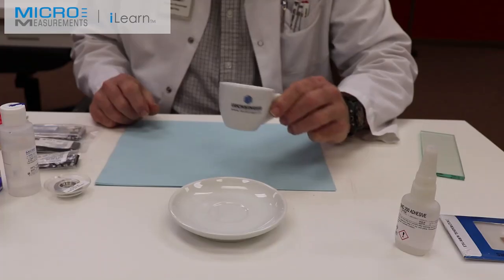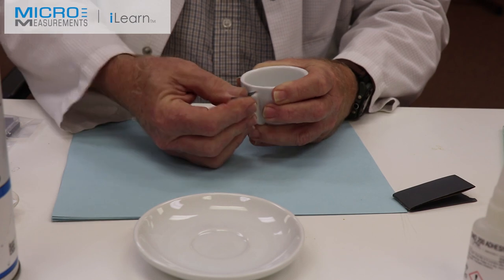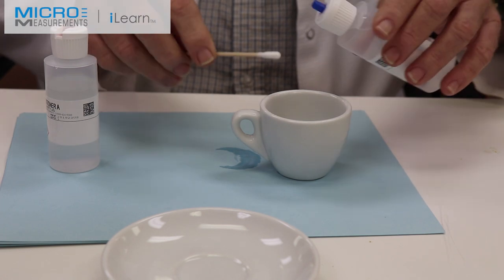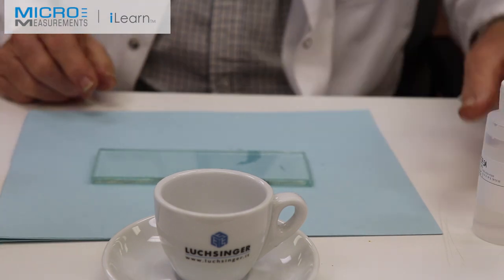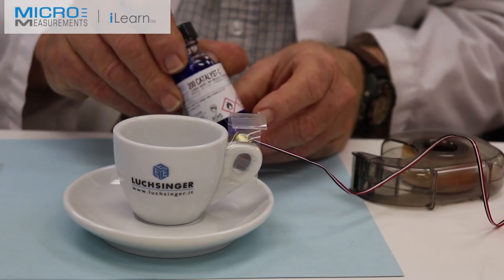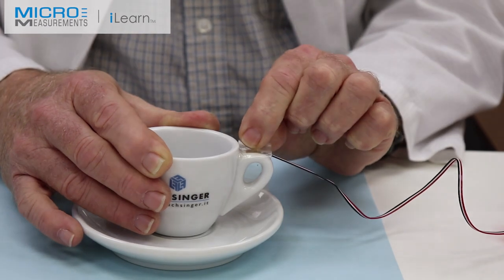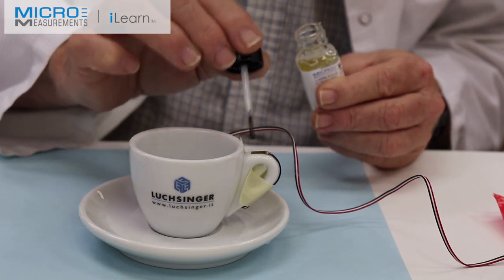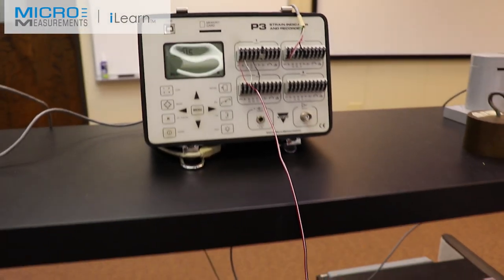How To "Handle" Stress When Choosing An Espresso Cup (Advanced Sensors Technology)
Think about all the different methods we prepare coffee and install strain gage sensors every day, eventually all espresso is coffee, but not all coffee is espresso. The difference between coffee and espresso is the same as the difference between a traditional strain gage and Advanced Sensors Technology strain gage. Espresso has been shown to improve three elements that are vital to any strain gage installation including concentration,  long-term memory, and last but not least, mood.

It may not seem like a big deal to most of us , but the handle of any espresso cup can make the difference between our desire to pick up a cup or just bypass it and pick up the cup by its body.  Taking into consideration the size of a common espresso cup, handles that are too thin and fragile feel like they are going to break or crack when you pick them up. The right handle allows the stress analyst  to be able to balance the cup comfortably in her hand.  The dimensions of the handle will either allow our index finger to slip through it or not.

In this Micro-Measurements video, Tom illustrates the entire process of bonding an Advanced Sensors Technology C4A strain gage to an espresso cup.

Remember, taking the time to serve your espresso in the best cup will show your guests you are a true stress analyst.